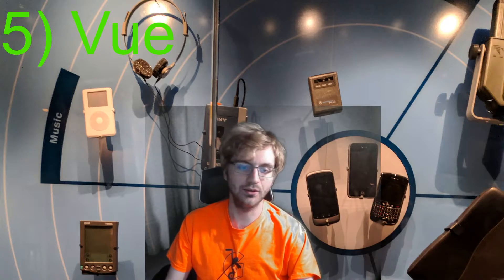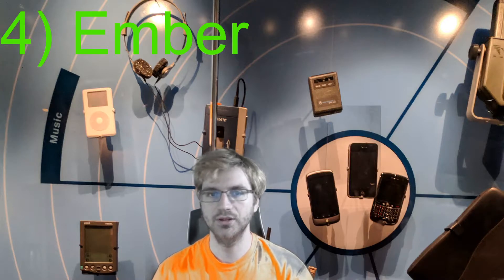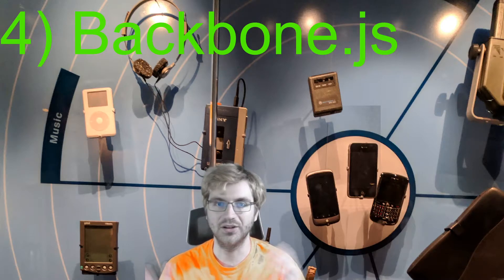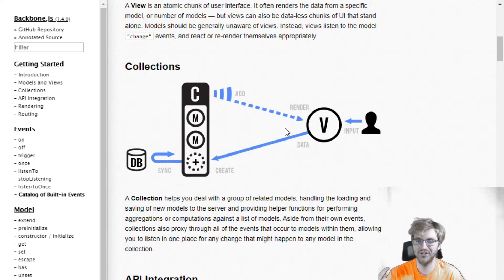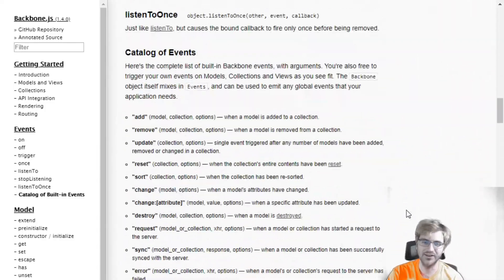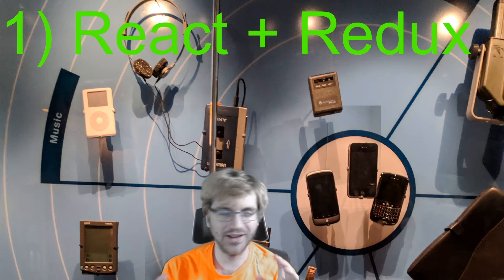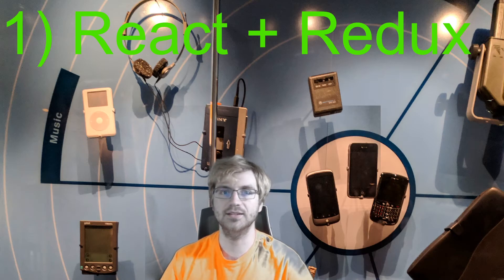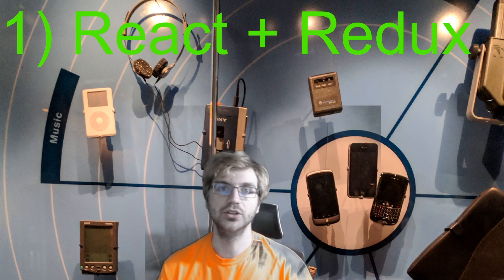TOP 5 JavaScript frameworks for Single page applications (SPA) in 2020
Companies are moving more towards Single Page applications (SPAs) because it is simply cheaper for them to do so and it is often times faster for the consumer
Watching this video will help you get a good grasp of the state of front end development in 2020
I put a lot of effort into researching all of these frameworks so if you could triple click that like button for me it would do wonders to help me
Of course I am biased in which frameworks are the best since they are the ones I have used more than others
I will take into account recent popularity spikes and whether they are open source or backed by a large company
5)Vue - SPA framework
⦁ Open source
⦁ Vue is a progressive framework
⦁ You can VUE's CLI to start basic projects quickly
⦁ Not used by too many large companies
⦁ Some notable companies: Nintendo, Louis Vuitton, Google(Google's Career Platform), BMW, Adobe
⦁ has a chrome plugin to inspect data
4)Ember - front end Model view controller (MVC) framework
⦁ driven by HTML templates
⦁ Only valid HTML elements in a body tag can be used
⦁ No script tags
⦁ Ember has a data layer called Ember Data which allows you to get data from multiple sources at once and keep the models up to date
⦁ some notable companies that use Ember: Netflix, LinkedIn, Apple and Microsoft
3)Backbone.js - SPA framework
⦁ dependent on Jquery
⦁ open source with its code hosted on github
⦁ you represent your data as Models which can be saved to the server
⦁ This Model is similar to React's components such that change events occur when its data is changed
⦁ These changes are listened to in Views which are small chunks of the UI
⦁ Collections are multiple related models
⦁ It tries to separate its business logic away from the UI
2) Angular - SPA framework
⦁ backed and developed by Google
⦁ has a chrome extension Augury which helps to debug visually
1) React+Redux - SPA framework
⦁ backed and developed by Facebook
⦁ People generally agree that React alone isn't a framework but if you add some kind of data storage to it like Redux it becomes a Framework
⦁ React is the most popular and  used for frontend development
⦁ React was recently updated to add something called hooks which if you knew much its lifecycle functions like component did mount can be used instead.
⦁ For example you can use a hook called useState to set the state for that component such that when that state updates the state will update
⦁ Another example is that you can use useEffect kind of similarly to componentDidMount so that once the component mounts you can do something useful like calling an API or setting up data